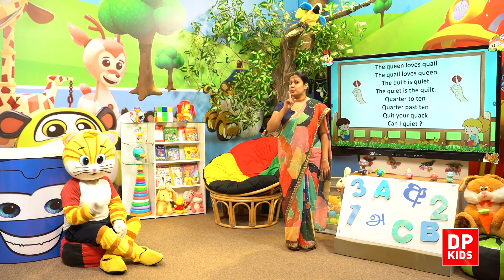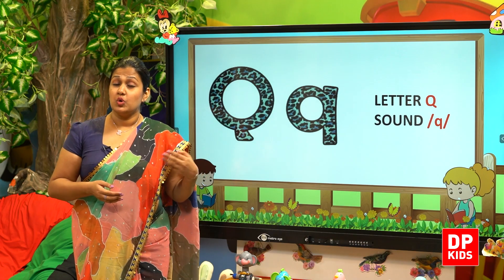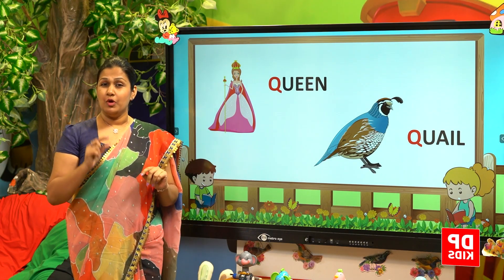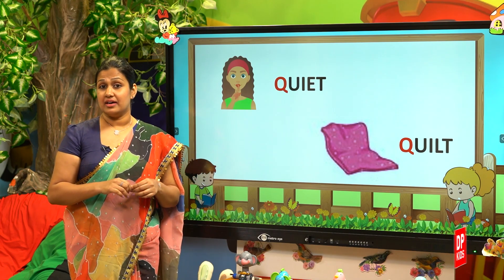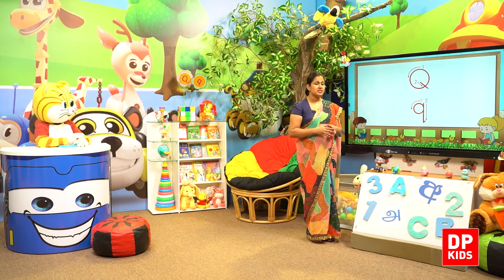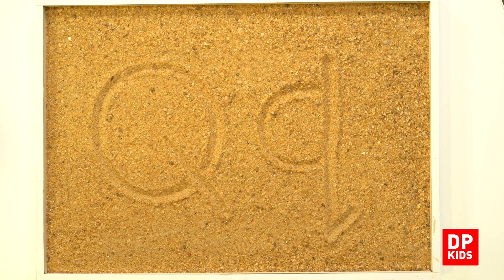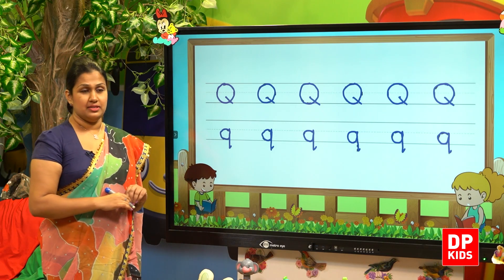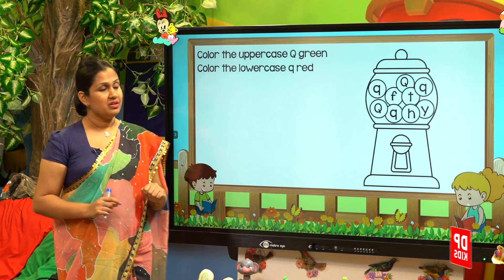Chapter 19 | Introducing letter "Q" | Grade 01 English